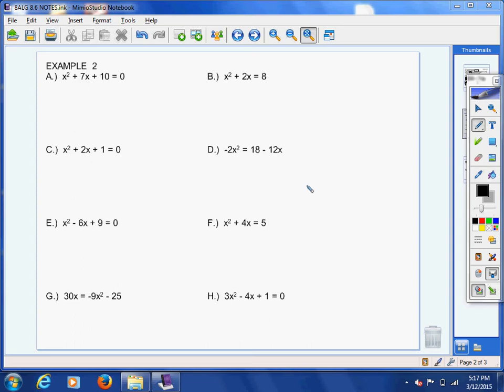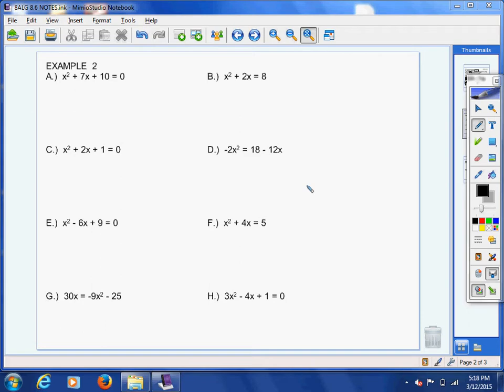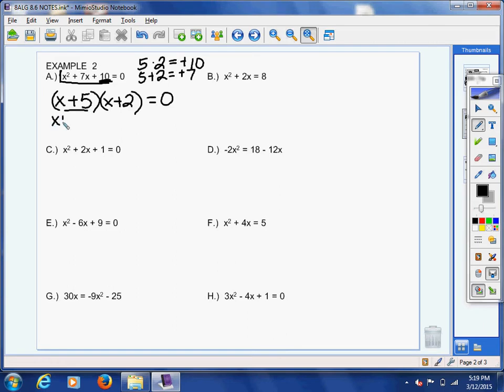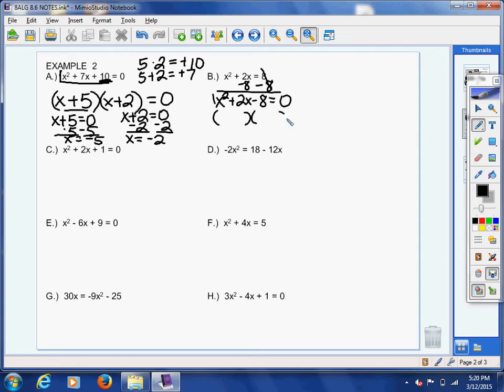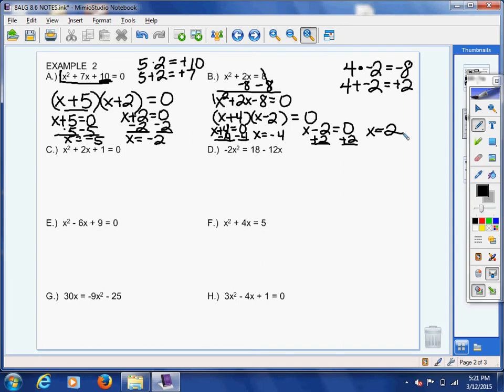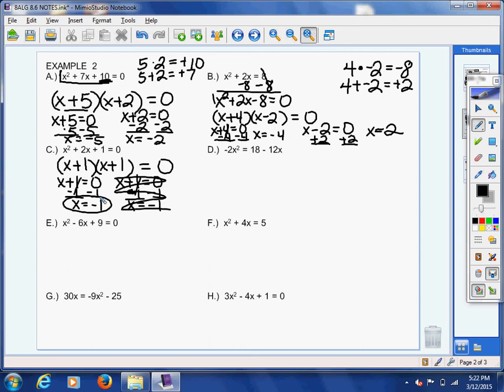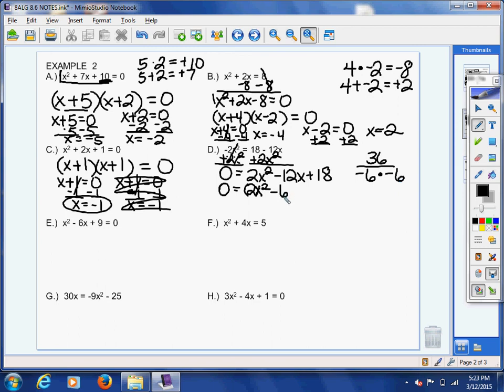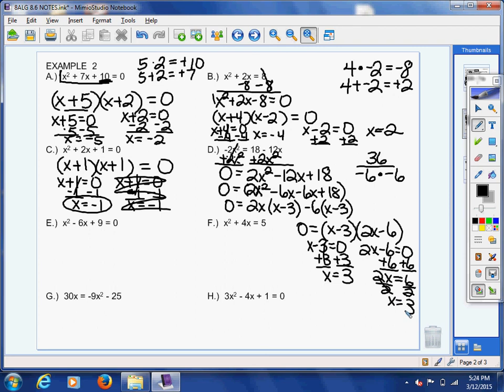8.6 Example 2 Solve Quadratic Functions by Factoring